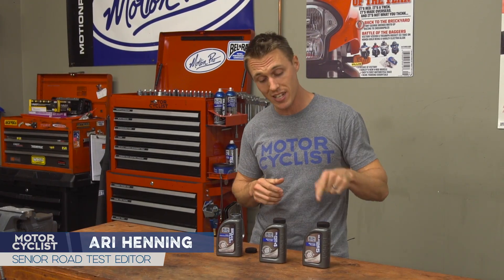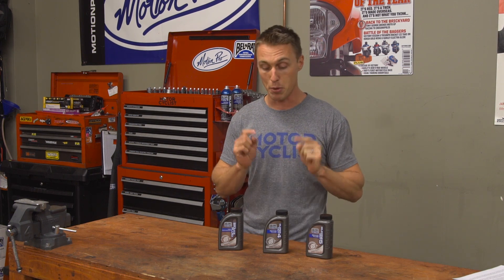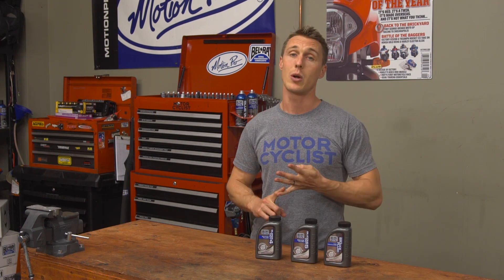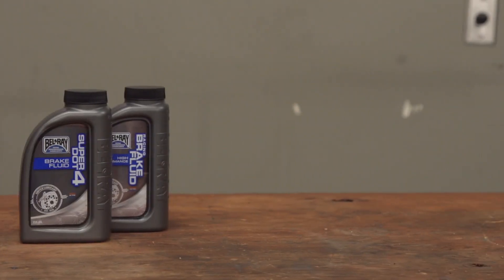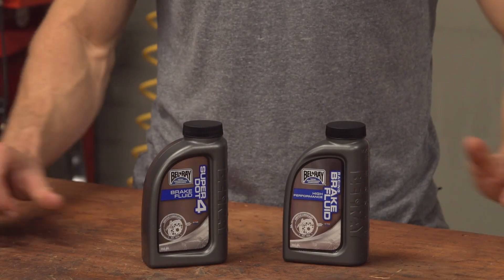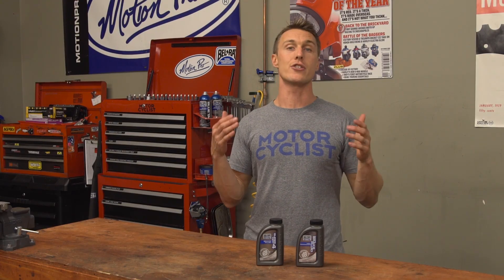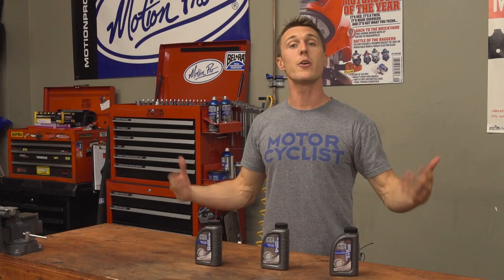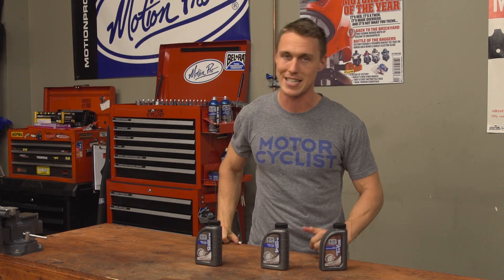Brake Fluid Basics: DOT 3, 4, 5, and 5.1 Explained | MC GARAGE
Brake fluid comes in a lot of flavors. You've got your DOT 3, 4, 5, and 5.1. What's the difference, and which flavor does your bike like best? We'll break it down for you in this video from the MC Garage.

Everyone likes to brag about horsepower and going fast, but we all know that stopping is pretty important, too, and brake fluid is the magic elixir that allows it to happen.

Brake fluid is responsible for transmitting force from the brake lever to the back of the brake pads. It needs to be non-compressible to effectively transmit pressure, have low viscosity to be compatible with ABS, have good lubricity for master-cylinder and caliper pistons seals, offer corrosion resistance, and also have a very high boiling point. That’s a lot of responsibility, and some fluids are more responsible than others.

Brake fluid is available in four grades: DOT 3, 4, 5, and 5.1. DOT 3, 4, and 5.1 fluids are glycol based and can be mixed together, but DOT 5 fluid is silicone based and can’t be mixed with any other type of fluid. DOT 5.1 confuses people because of its proximity to DOT 5 silicone fluid, and honestly, parts-counter peoples’ lives would be much easier if the DOT 5.1 was just called DOT 6 or even DOT 4.5.

The main difference between glycol-based fluids and silicone-based DOT 5 are that the glycol stuff is hydrophilic, meaning it’ll attract and absorb moisture out of the air, while DOT 5 fluid is hydrophobic. But, due to the repeated heating and cooling cycles and the imperfect sealing of master cylinders and calipers, all fluids will eventually ingest some quantity of water. The difference is that glycol-based fluids will pull moisture out of the air on their own while DOT 5 will not, meaning DOT 5 has a much longer service life. Also, while glycol-based fluids are infamous for causing paint to bubble, DOT 5 fluid is harmless to painted surfaces.

If you’re thinking DOT 5 sounds really appealing right now, think again. DOT 5’s price, as well as its compressibility and viscosity, make DOT 5 unsuitable for use in motorcycles. So why does it exist? It was created for the military to use in vehicles that will be parked for years at a time. Harley-Davidson used DOT 5 until a decade ago but specifies DOT 4 now that all their bikes have ABS.

Okay, back to the common glycol-based fluids then. The difference between DOT 3, 4, and 5.1 comes down to boiling point, and the higher the boiling point, the more abuse and heat the fluid can take. The grade fluid your bike takes will be printed right on the master-cylinder cover.

The Department of Transportation sets minimums for each grade’s “dry” and “wet” boiling point, with the former state completely free of moisture and the latter containing 3.7 percent water as is common after a year or so of regular use. DOT 3 fluid has the lowest minimum dry boiling temperature at 401 degrees dry and 284 degrees wet, while DOT 5.1 has the highest at 518 degrees and 356 degrees wet.

As the temperature ratings above suggest, any water content in the brake fluid will reduce its boiling point. Boiling brake fluid will make your brake lever feel spongy and make it harder to stop your bike. This condition is known as brake fade or, more specifically, fluid fade. Replacing your brake fluid regularly (most manufacturers say every two years) will help keep your brakes working their best, and if you’re a beast on the brakes, you might as well upgrade your fluid the next time you bleed the system. Click the link below for a video that shows you how.